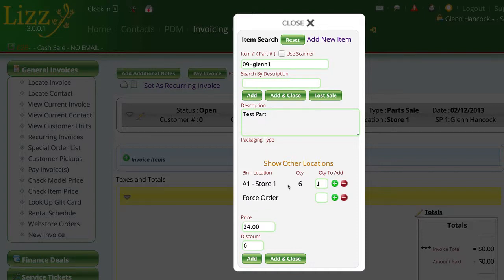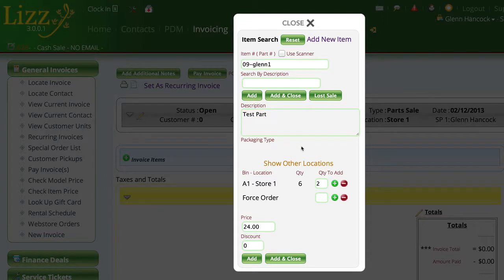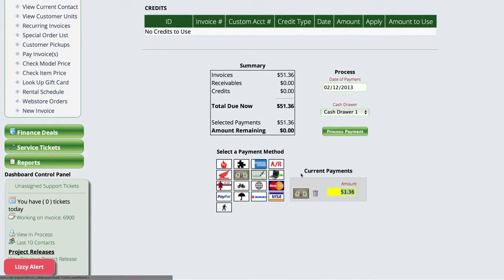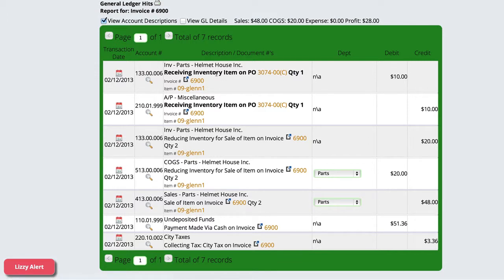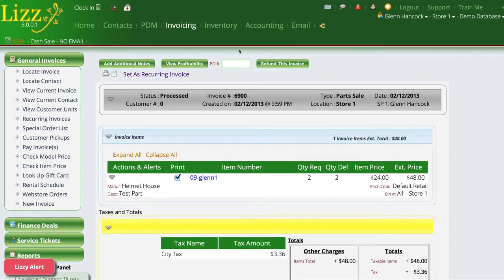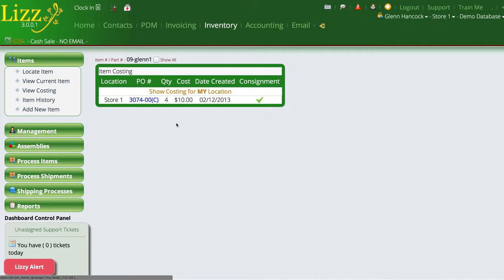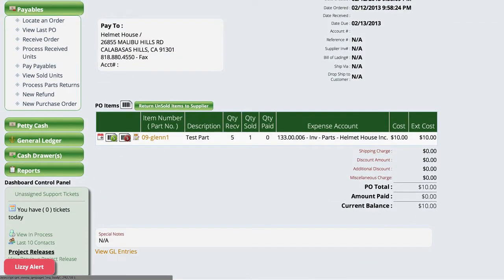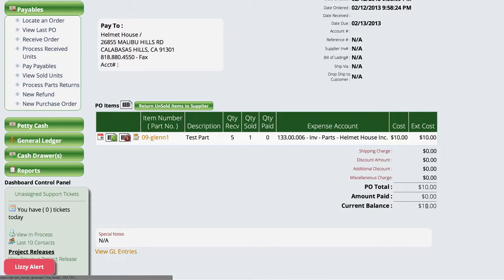How to Sell Consignment Parts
This video covers how to sell consignment parts.